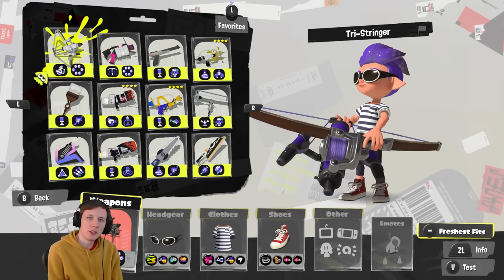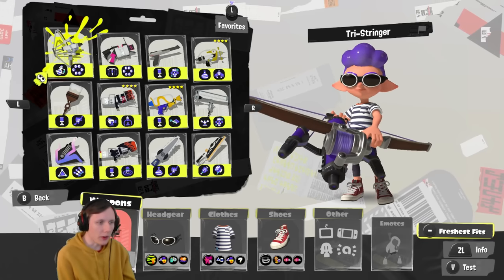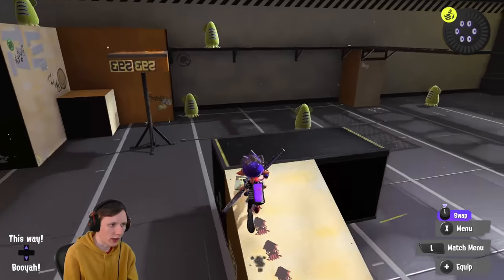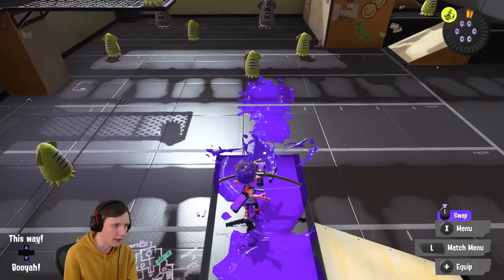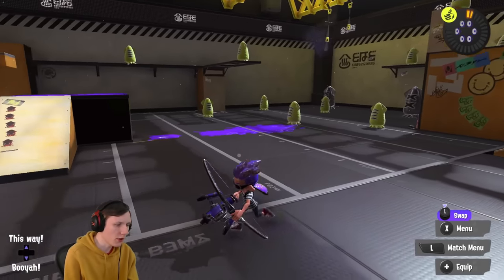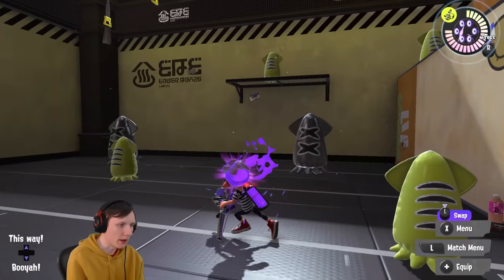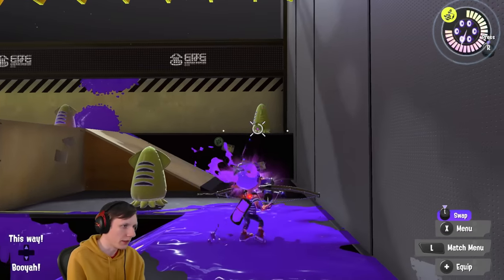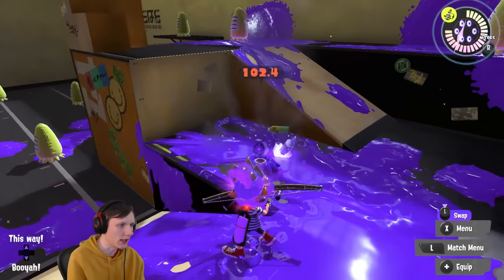Weapon Select Part 6: Stringers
Here's part 6 of a series called Weapon Select where I go through each weapon, class by class, play a game on each one, and talk about that weapon's unique playstyle. I'm hoping this will be helpful to players that have been trying to figure out their preferred weapons and playstyles, as well as for players who want footage of a competitive player using a weapon they play. I can't promise I'll be an expert at every weapon, but I've got enough experience with the game that hopefully most players will be able to learn at least something from it.

This video covers the stringers, leaving long range shooters, chargers,  splatlings, brellas, blasters, and brushes for future videos.

Resource I use for figuring out builds (what you see in this video isn't especially well tailored to the weapons)

0:00 Introduction
0:29 Tri-Stringer
12:01 Tri-Stringer Game
18:01 Reef-Lux
24:01 Reef-Lux Game